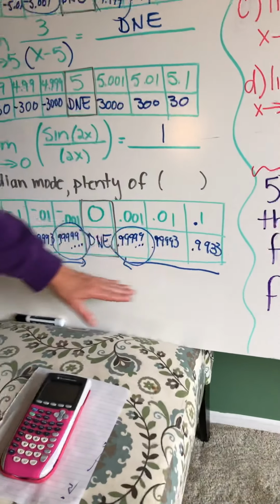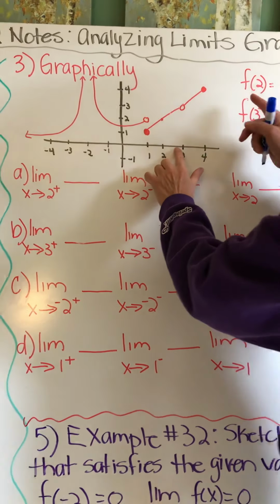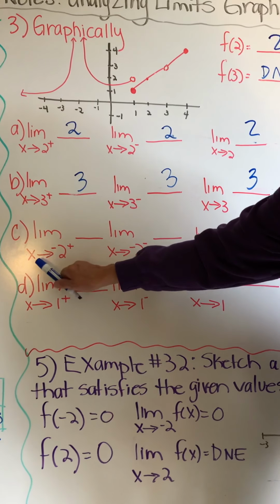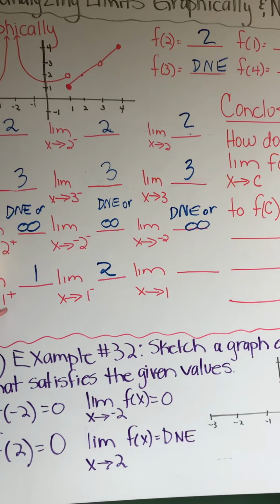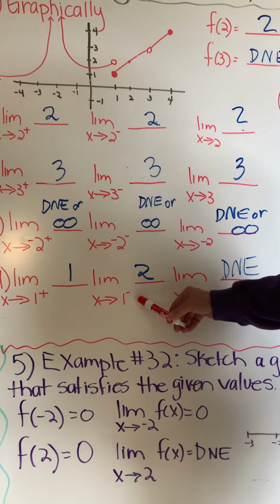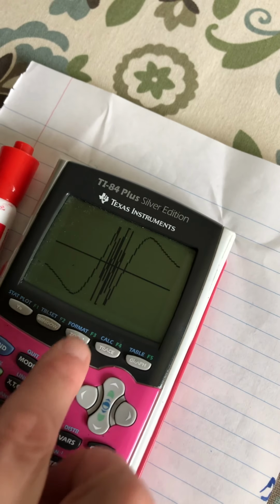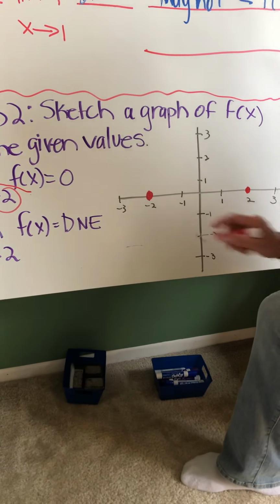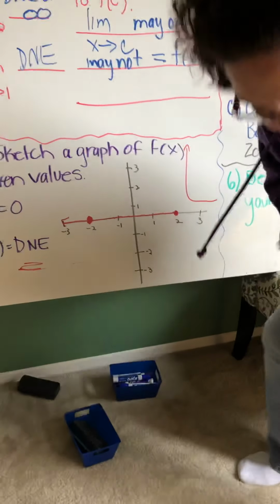APC 1.2 #2 Notes